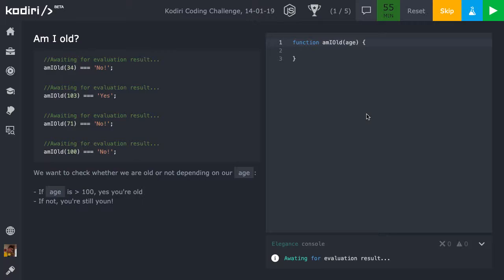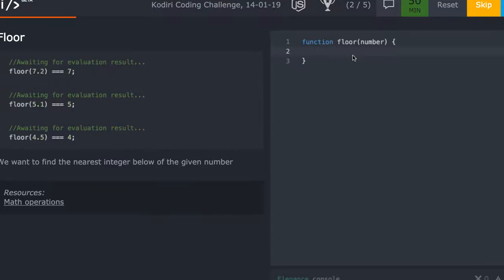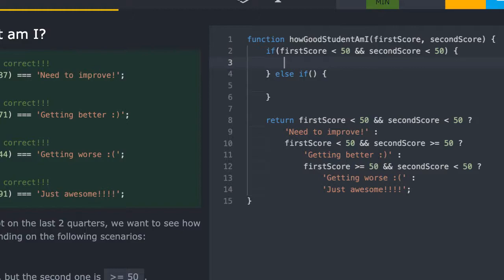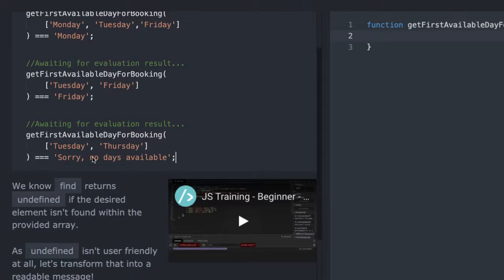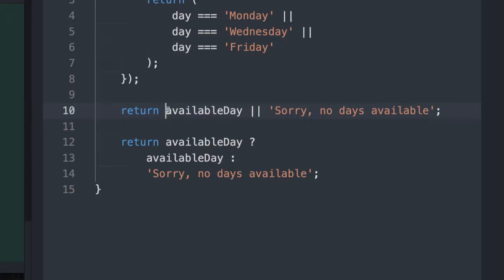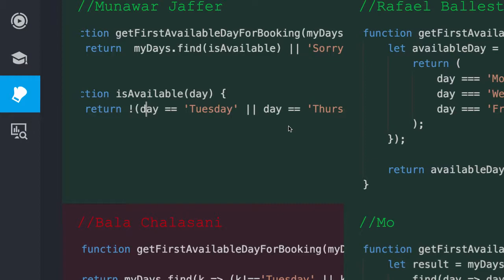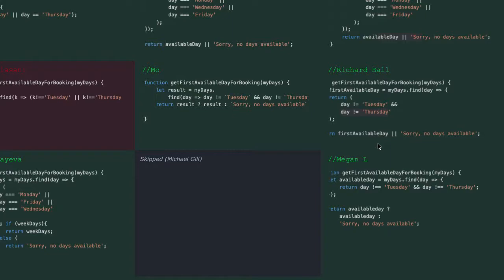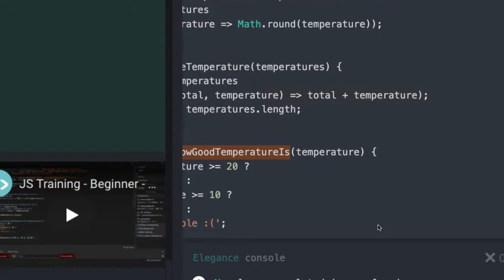Coding Challenge Review - Beginner - 14.01.19